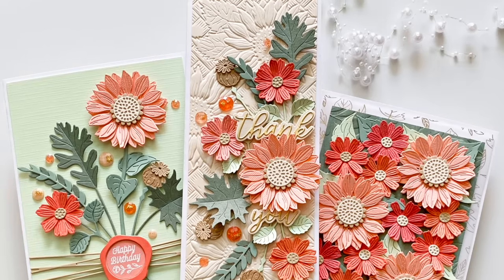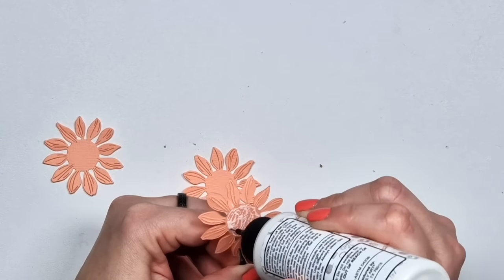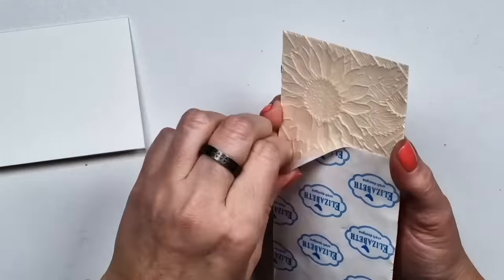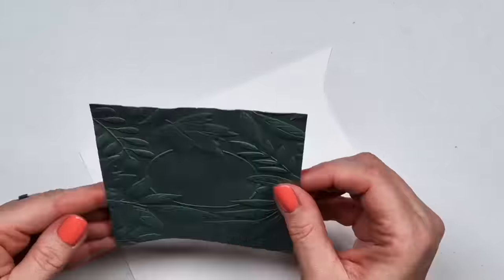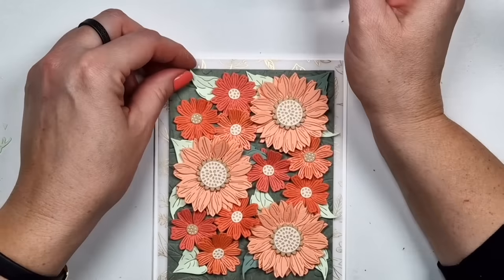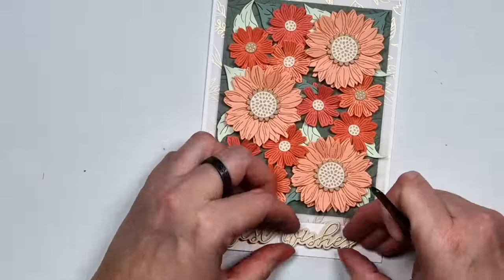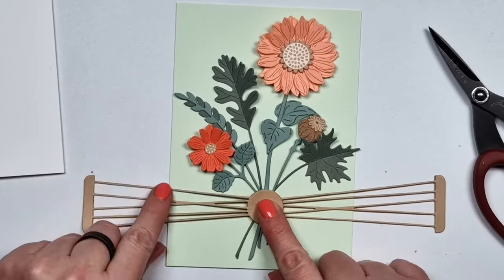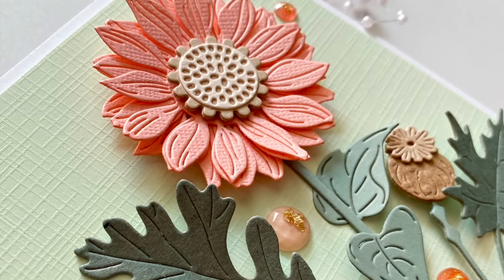#254 In Focus: Spellbinders Serenade of Autumn Collection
Products used:

* Spellbinders Sunflower Serenade Die Set, Serenade of Autumn Collection

* Spellbinders Serenade Sentiments Die Set, Serenade of Autumn Collection

* Spellbinders Autumn Sealed Sprigs Die Set, Serenade of Autumn Collection

* Spellbinders Foiled Vellum 6x6" Paper Pad, Serenade of Autumn Collection

* Spellbinders Autumn Serenade 3D Embossing Folder, Serenade of Autumn Collection

* Spellbinders Sealed Twine Die Set, Sealed by Spellbinders Collection

* Spellbinders Faux Wax Seals Stamp & Die Set, Sealed by Spellbinders Collection

* Spellbinders Basket of Sunflowers 3D Embossing Folder, The Birds & Bees Garden Collection

Other cardstocks are from Bazzill, The Stamp Market and Craft Emotions.

Foam Tape Alternatives to mine:
* Scrapbook.com - Double Sided Adhesive Foam Roll, 2 Inch x 32 Feet, 2mm Thickness, 1 Roll
* Scrapbook.com - Double Sided Adhesive Foam Roll, 1/4 Inch x 32 Feet, 2mm Thickness, 3 Rolls
* Scrapbook.com - Double Sided Adhesive Foam Roll, 1/4 Inch x 32 Feet, 2mm Thickness, 1 Roll